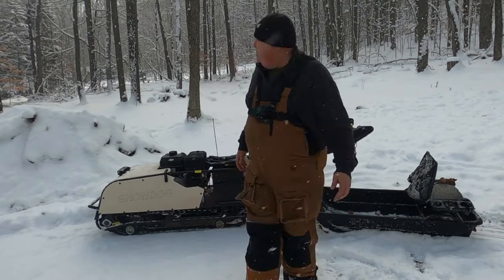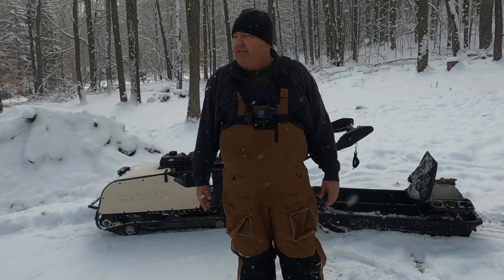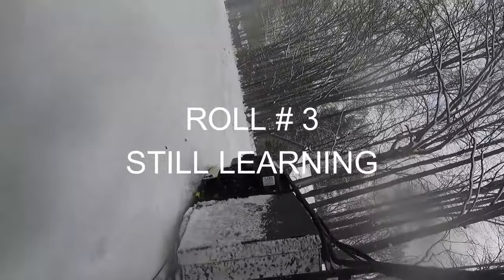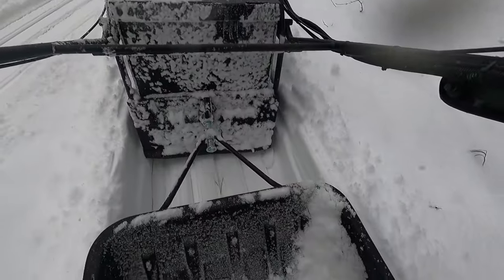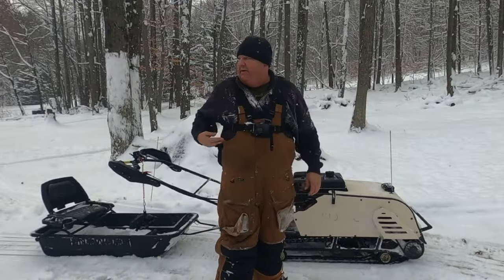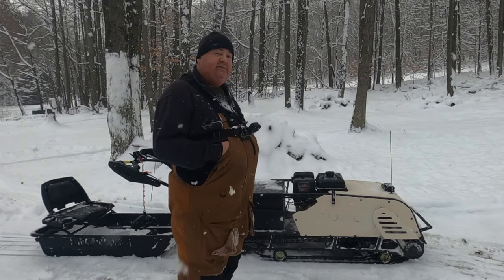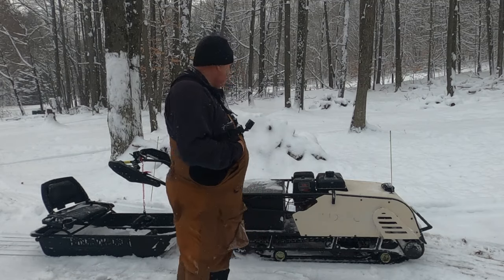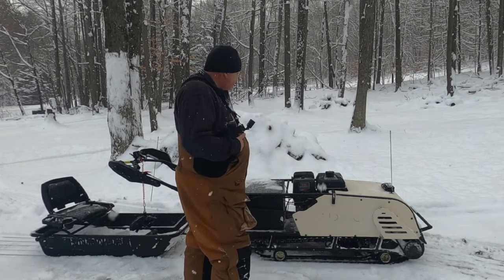First ride on the Long track Snowdog 2023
This could take some learning or just take it slow.
Listen I'm not the best but at least my videos are real.